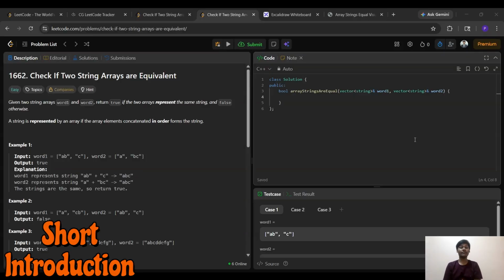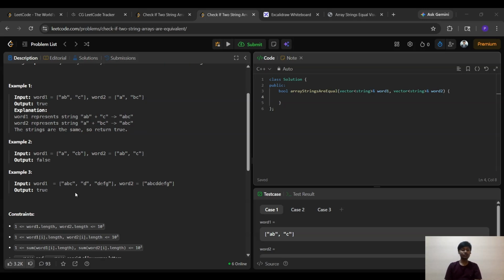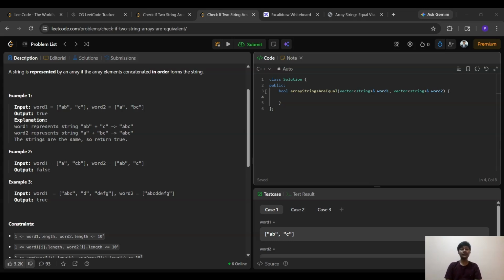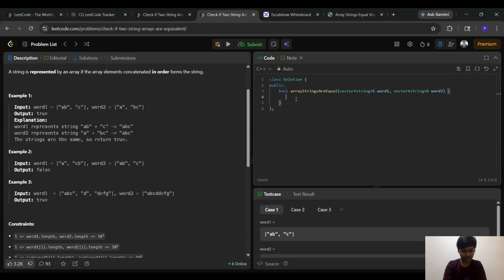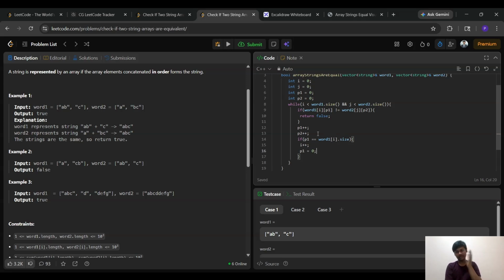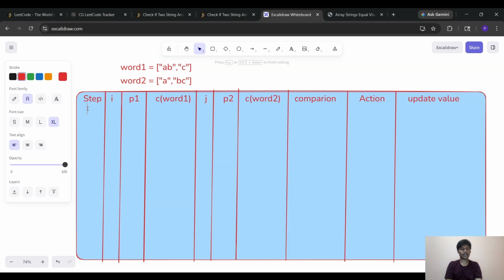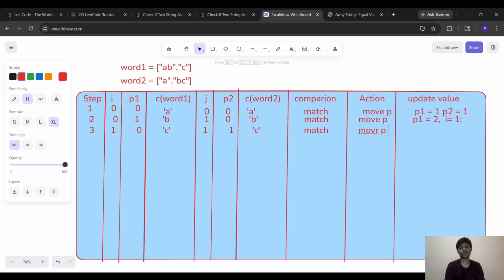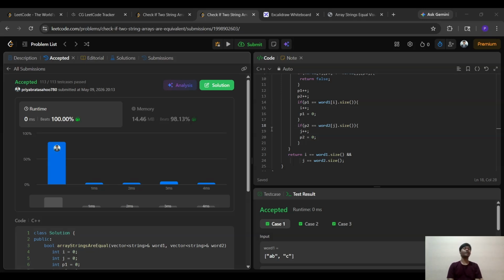99% of Beginners Overcomplicate This Problem! | LeetCode 1662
🔥 LeetCode 1662 | Check If Two String Arrays are Equivalent | C++ Solution | Easy Interview Question

Have you ever wondered if two different string arrays can actually represent the exact same string? 🤔

In this video, we'll solve LeetCode 1662 using a simple and efficient approach. You'll learn the intuition, visual representation, complete C++ solution, detailed dry run, and complexity analysis step by step.

⏱️ TIMESTAMPS

00:00 Short Review

Quick overview of the problem.

We are given two string arrays and need to determine whether they represent the same final string after concatenation.

A simple problem that teaches important string manipulation concepts frequently asked in coding interviews.

01:05 Introduction

Welcome back!

Today we're solving LeetCode 1662 - Check If Two String Arrays are Equivalent.

Although this is an Easy problem, it introduces a fundamental idea used in many string-based interview questions.

We'll understand the logic visually and then implement the optimal C++ solution.

01:41 Problem Statement

Given two string arrays word1 and word2, return true if both arrays represent the same string.

A string array represents a string formed by joining all its elements in order.

01:55 Example

Example 1:

word1 = ["ab","c"]

word2 = ["a","bc"]

Concatenation:

word1 becomes "abc"

word2 becomes "abc"

Output: true

Because both final strings are identical.

Example 2:

word1 = ["a","cb"]

word2 = ["ab","c"]

word1 becomes "acb"

word2 becomes "abc"

Output: false

Because the resulting strings are different.

Example 3:

word1 = ["abc","d","defg"]

word2 = ["abcddefg"]

word1 becomes "abcddefg"

word2 becomes "abcddefg"

Output: true

03:03 Approach

The idea is extremely simple.

Step 1:

Create an empty string s1.

Traverse word1 and append every string into s1.

Step 2:

Create another string s2.

Traverse word2 and append every string into s2.

Step 3:

Compare s1 and s2.

If both strings are equal:

return true

Otherwise:

return false

This approach is easy to understand and perfect for beginners.

05:26 Visual Representation

word1:

["ab","c"]

Join elements:

"ab" + "c"

Result:

"abc"

word2:

["a","bc"]

Join elements:

"a" + "bc"

Result:

"abc"

Comparison:

"abc" == "abc"

Result:

true

Another Example:

word1:

["a","cb"]

Result:

"acb"

word2:

["ab","c"]

Result:

"abc"

Comparison:

"acb" != "abc"

Result:

false

07:28 C++ Solution

Now let's implement the solution.

Algorithm:

1. Create string s1

2. Append every element of word1 into s1

3. Create string s2

4. Append every element of word2 into s2

5. Compare both strings

6. Return the result

This solution is clean, beginner-friendly, and interview-ready.

11:58 Dry Run

Input:

word1 = ["ab","c"]

word2 = ["a","bc"]

Build s1:

Initially:

s1 = ""

Append "ab"

s1 = "ab"

Append "c"

s1 = "abc"

Build s2:

Initially:

s2 = ""

Append "a"

s2 = "a"

Append "bc"

s2 = "abc"

Compare:

s1 == s2

"abc" == "abc"

Return true

Correct Answer ✅

16:46 Complexity Analysis

Time Complexity:

O(n + m)

where:

n = total characters in word1

m = total characters in word2

We traverse every character once.

Space Complexity:

O(n + m)

Extra space is used to store the concatenated strings.

17:03 Summary

Quick Revision:

✅ Concatenate all strings from word1

✅ Concatenate all strings from word2

✅ Compare final strings

✅ Return true if equal

✅ Return false otherwise

✅ Interview friendly